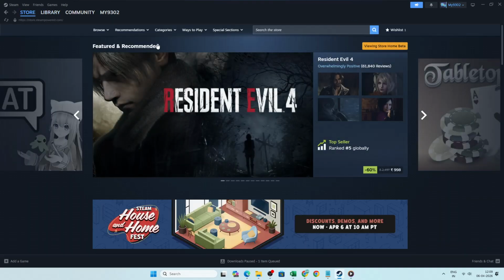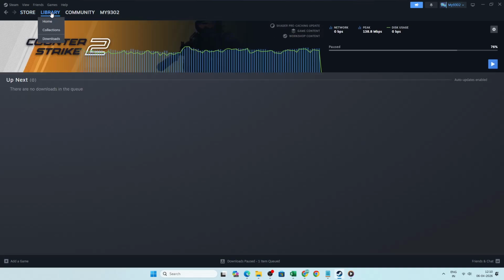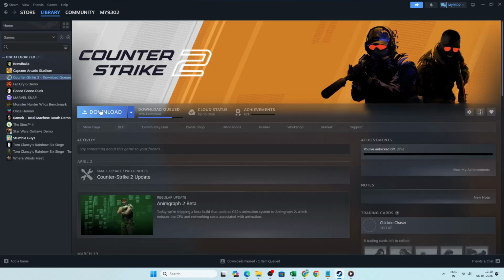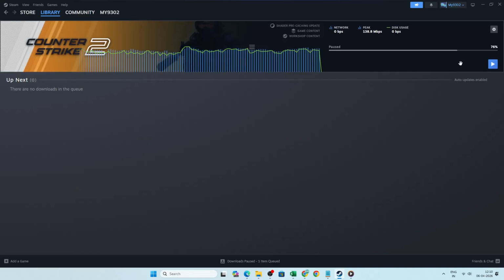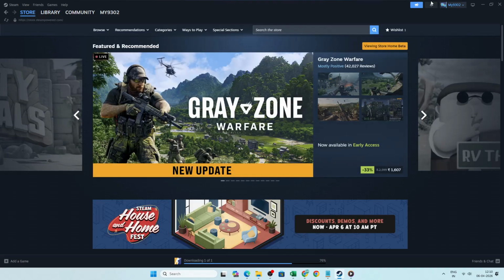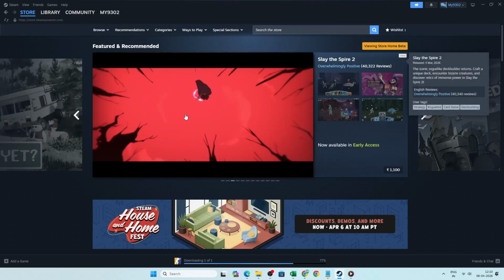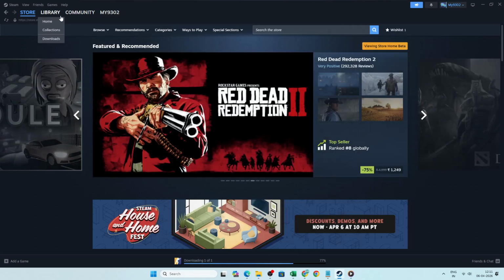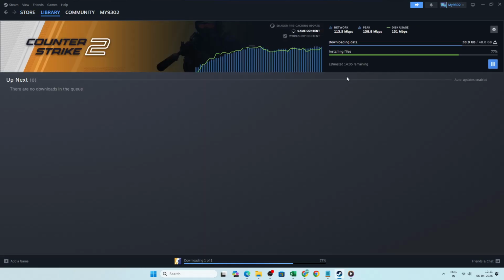How To Fix Download Queued Steam (Step By Step)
Learn how to fix download queued Steam errors and get your Steam downloads moving again with this quick guide. If your Steam download is stuck or queued, we show you the best settings to optimize your Steam client performance.